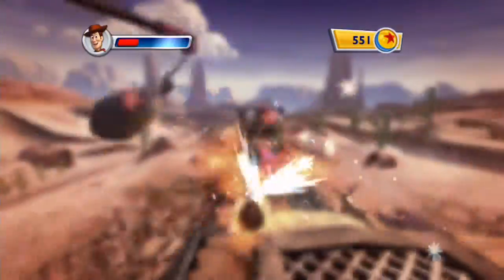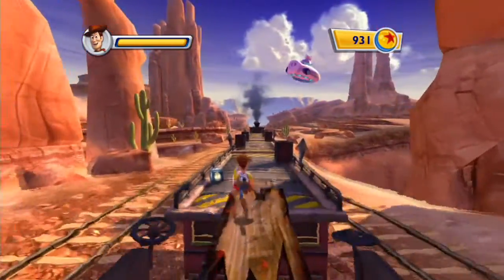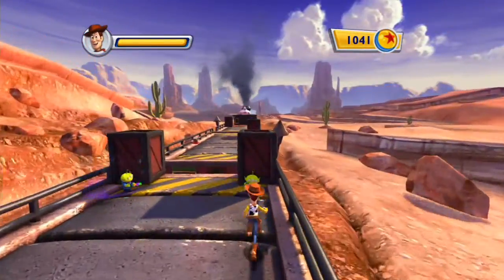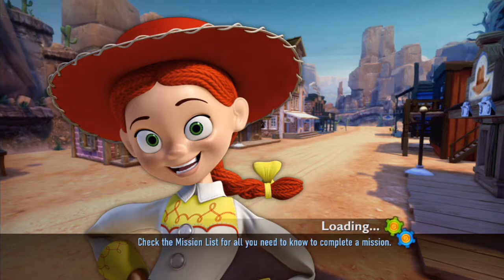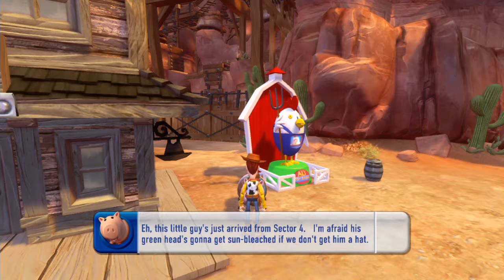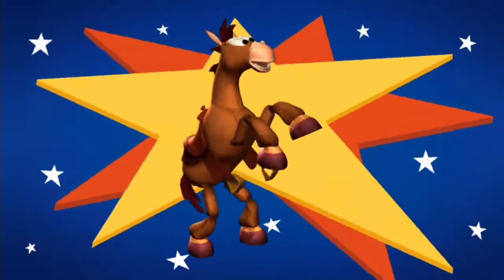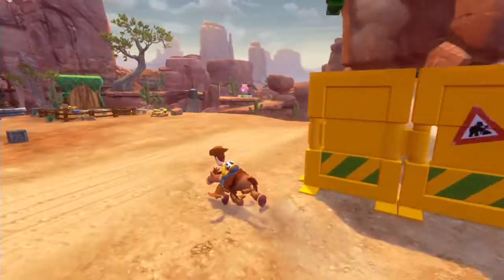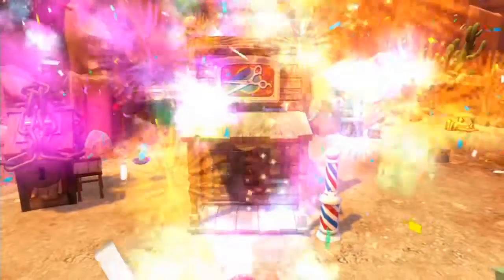Let's Play Toy Story 3 - Part 1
Train Chase (Stage 1)
Toy Box Mode (Woody's Roundup)